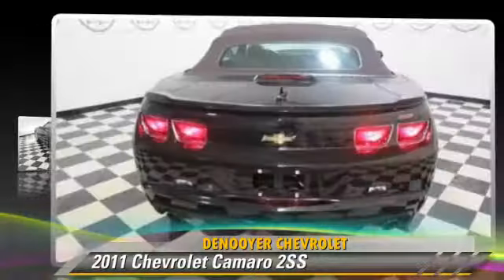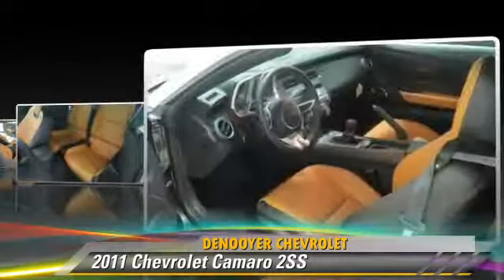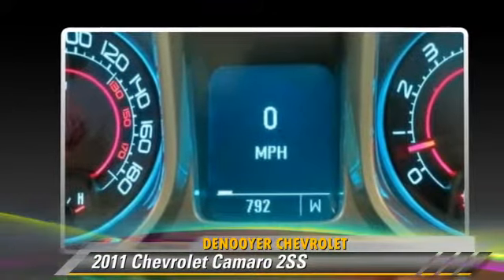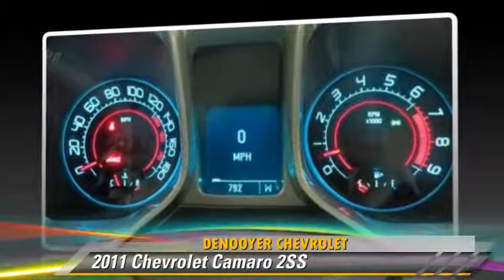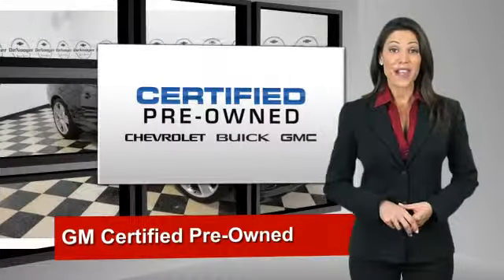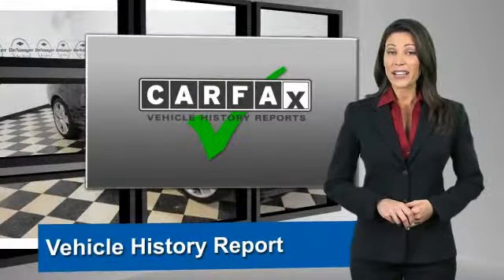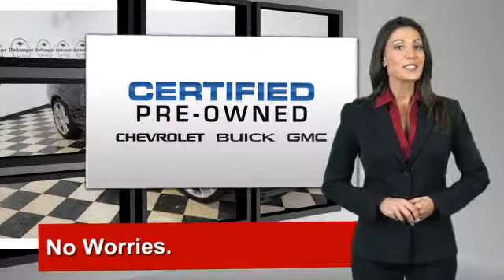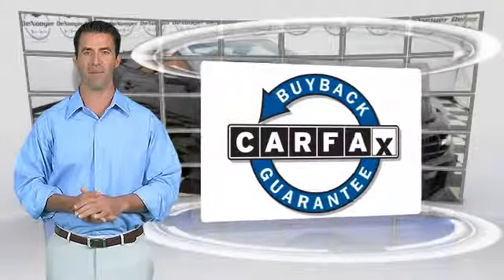DeNooyer Chevrolet, Used Albany NY NY 12205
DeNooyer Chevrolet

[DFIN:3:2365044:I:3075:E5DF7ABC:7dbb978ee95673c118a6b2462c8cddf0]